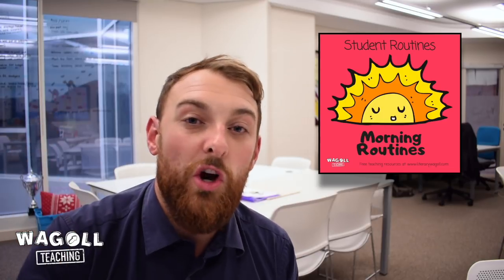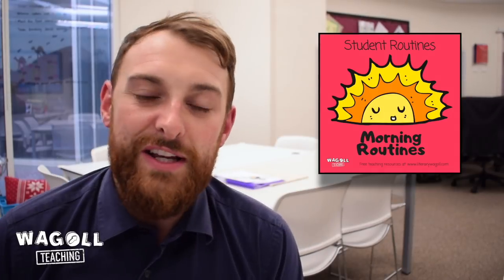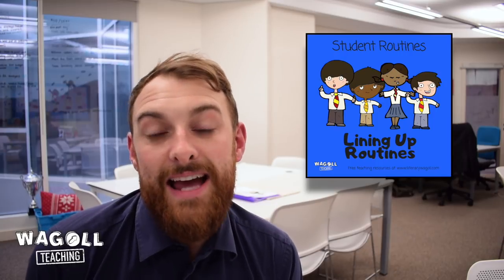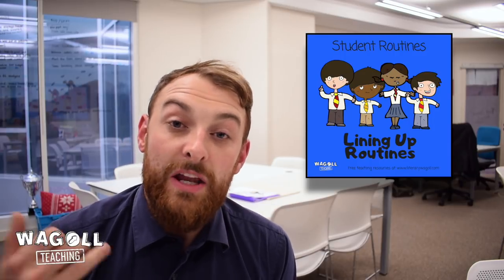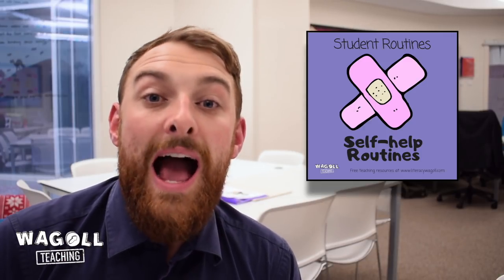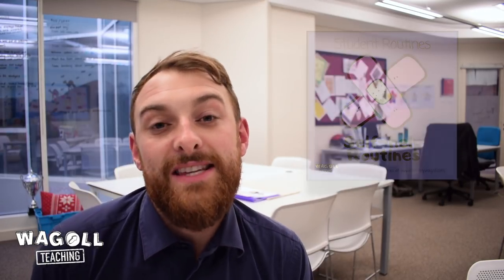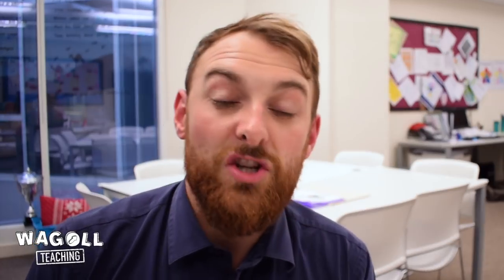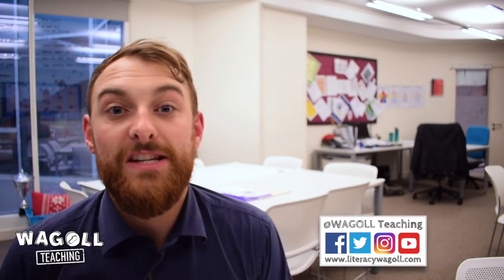Classroom Routines that Rock! | Teaching Ideas | Teaching Vlog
Feeling stressed because your children take too long to transition? Feel like you can't get through your full lessons? Smooth classroom routines can save you time, stress and worry simply by allowing children to understand various classroom expectations. Here are my top five classroom routines you need to perfect to make your life easier!

for FREE example texts to inspire your children's writing!